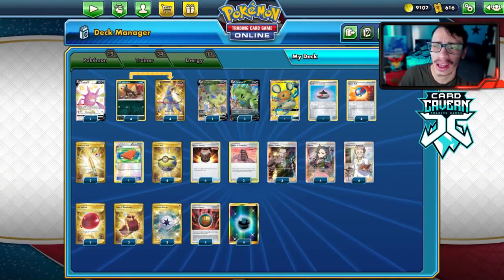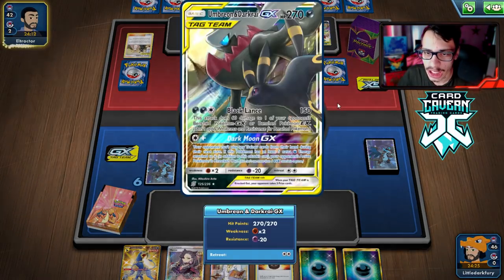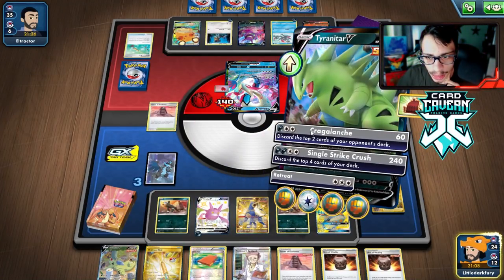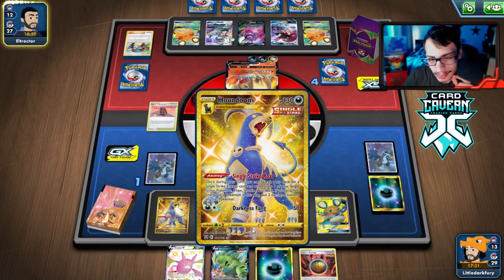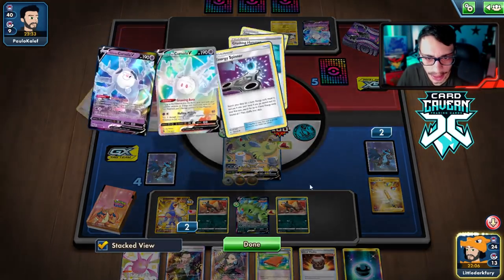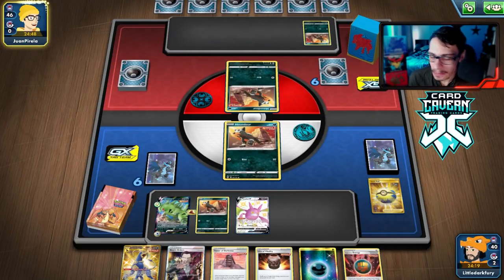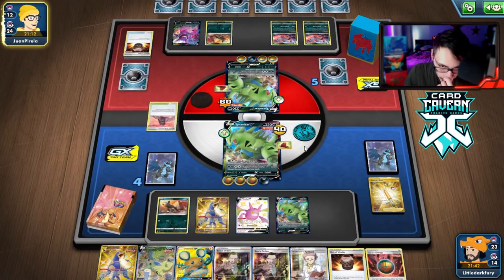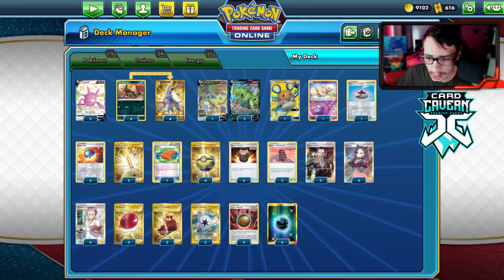Single Strike Tyranitar Destroys! Take OHKOs w/Houndoom Synergy! Battle Styles PTCGO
In today’s ptcgo video i play the new Single Strike Tyranitar which hits very hard when combined with Houndoom & Single Strike Energy! And yo're a dark type which is perfect for Dragapult matchups!

#Pokémon - 15

* 2 Crobat V PR-SW 98
* 4 Houndour BST 95
* 4 Tyranitar V BST 155
* 4 Houndoom BST 179
* 1 Dedenne-GX UNB 195

* 1 Pal Pad FLF 92
* 4 Marnie SSH 200
* 2 Tower of Darkness BST 137
* 4 Great Ball SSH 164
* 3 Boss's Orders RCL 189
* 3 Cape of Toughness VIV 200
* 4 Professor's Research SSH 201
* 4 Quick Ball SSH 216
* 4 Urn of Vitality BST 139
* 1 Evolution Incense SSH 163
* 2 Air Balloon SSH 213
* 2 Ordinary Rod SSH 215

#Energy - 11

* 3 Capture Energy DAA 201
* 4 Darkness Energy BUS 168
* 4 Single Strike Energy BST 141